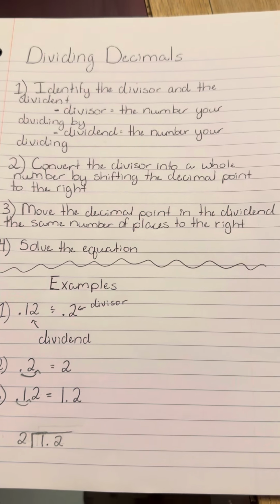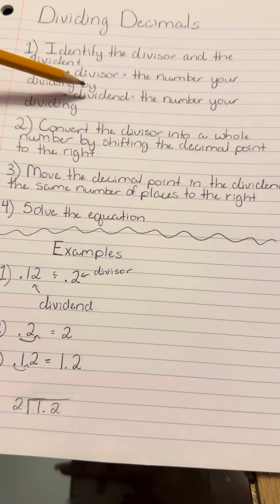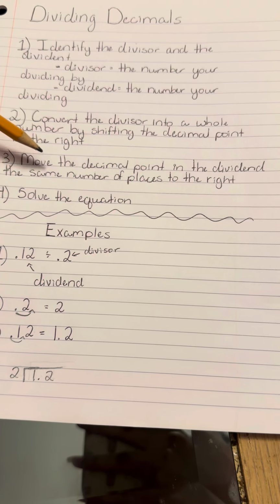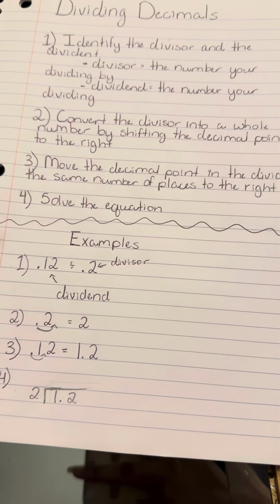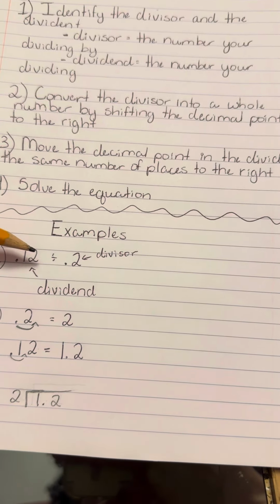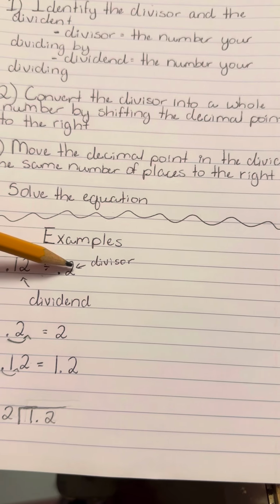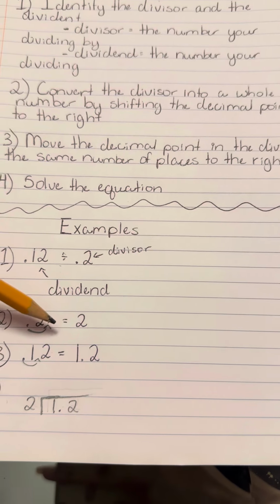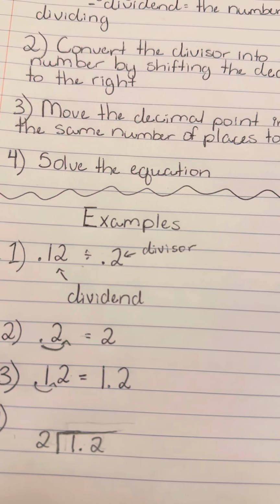Dividing Decimals Part 1